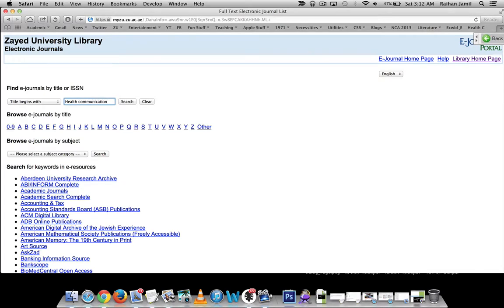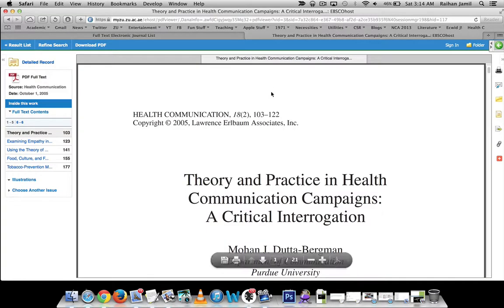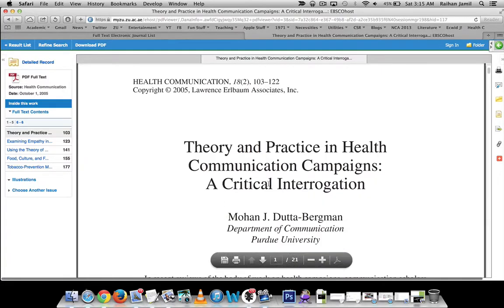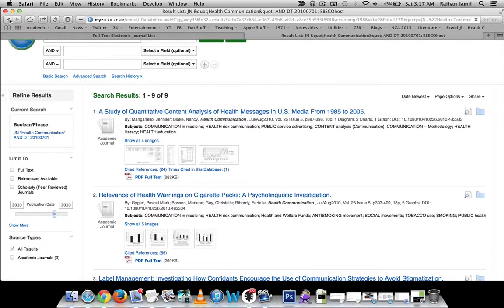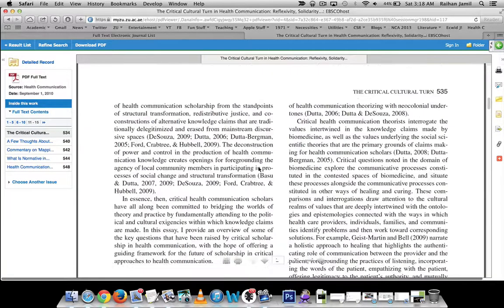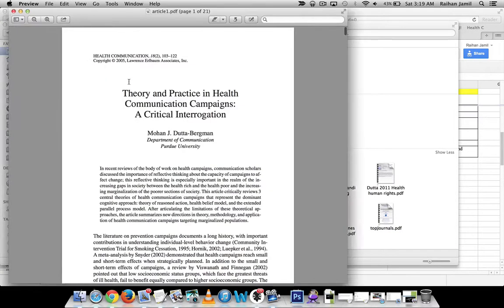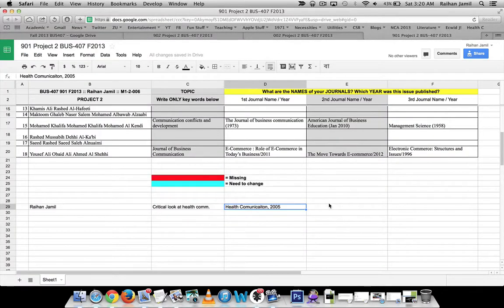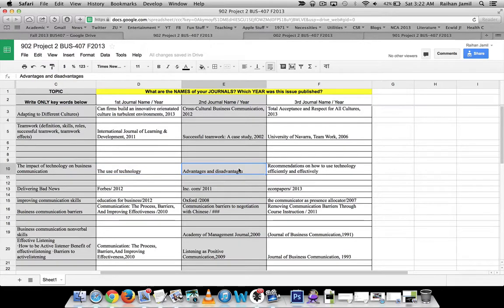Project 2 Tutorial Video BUS407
Project 2 - how to look for and submit a topic. Any topic in "Business Communication" will work. You can use the 6 journals I have suggested, or use others as you see fit.